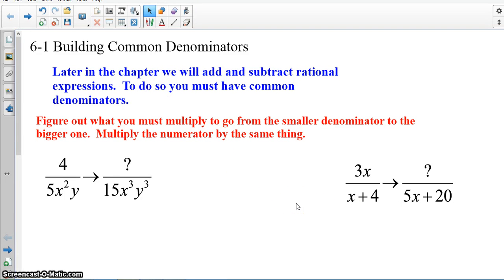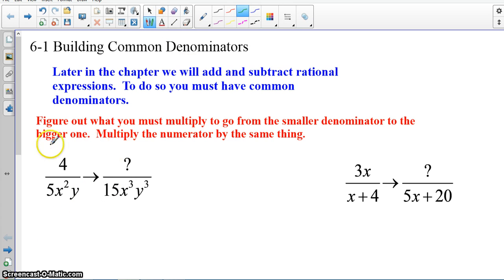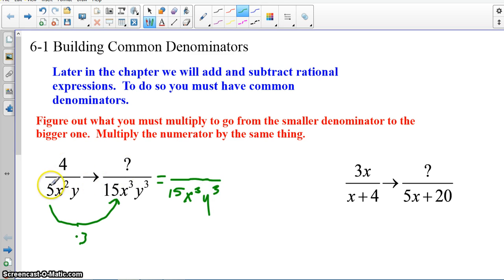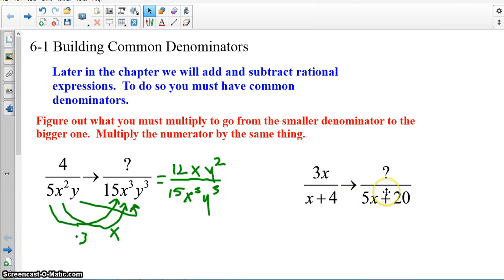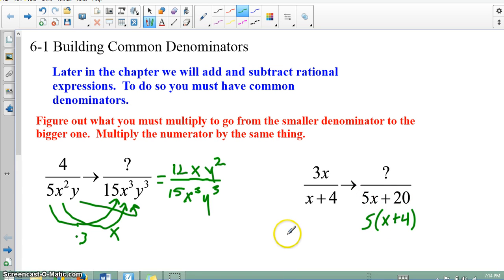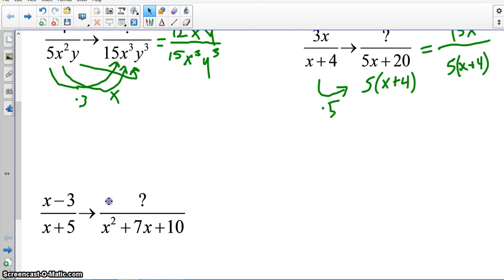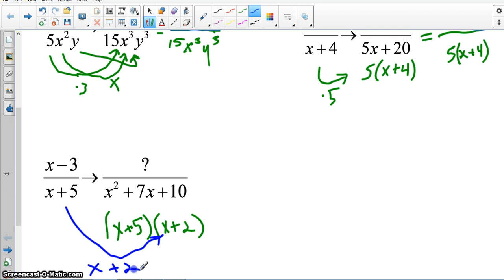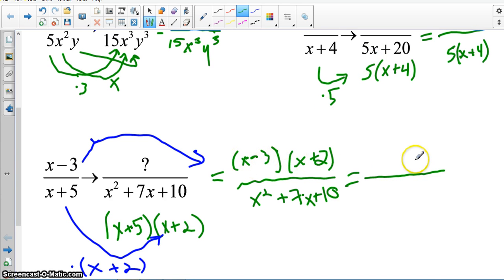Building Common Denominators With Rational Functions